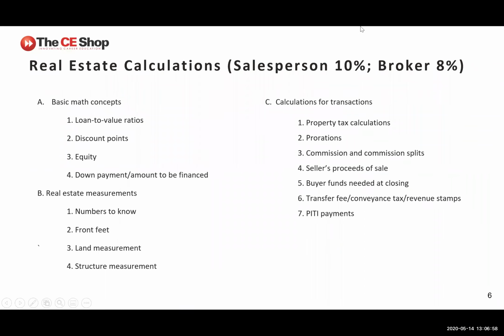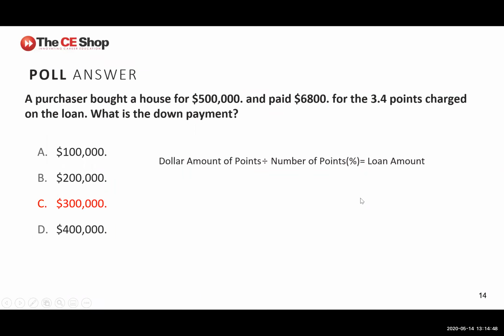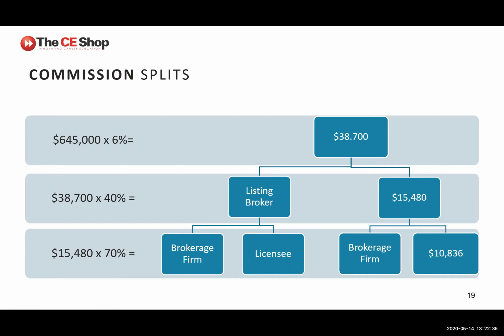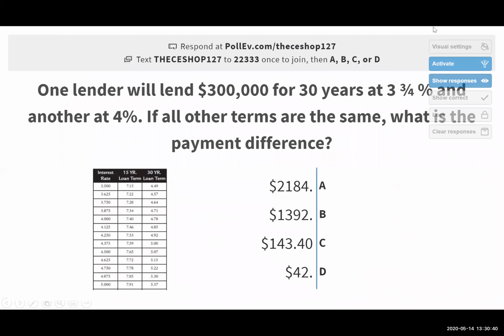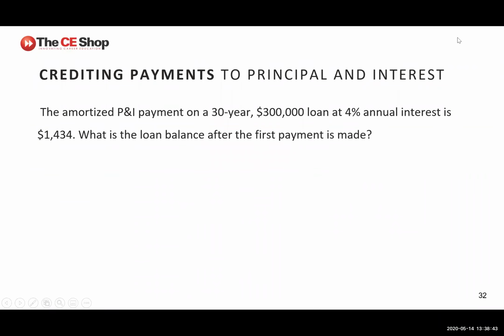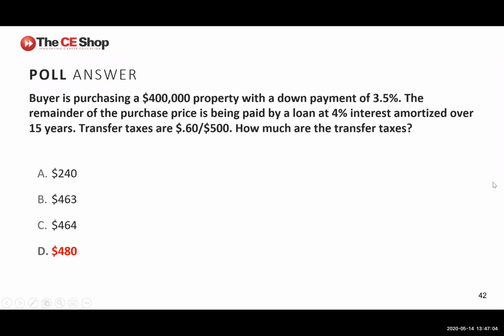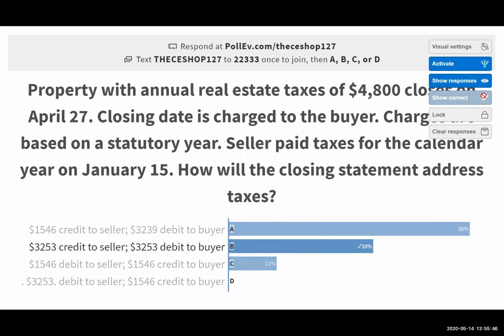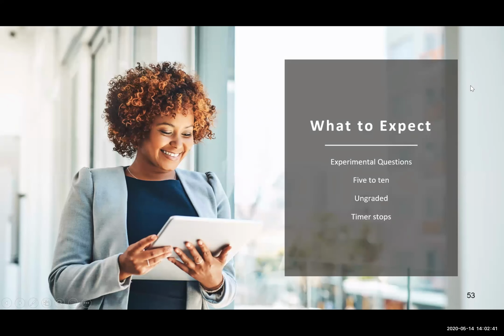Real Estate Math | Webinar | The CE Shop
Real Estate Math by The CE Shop.